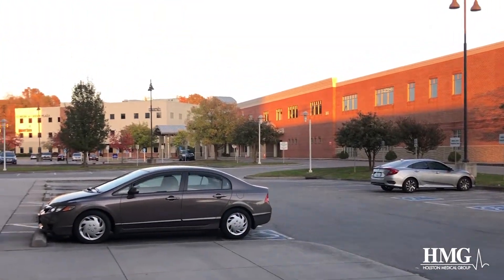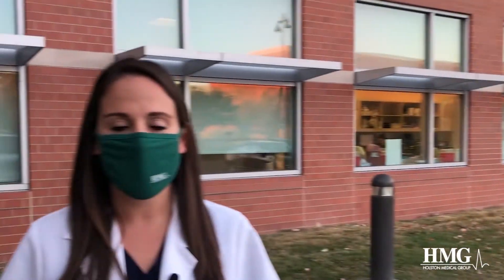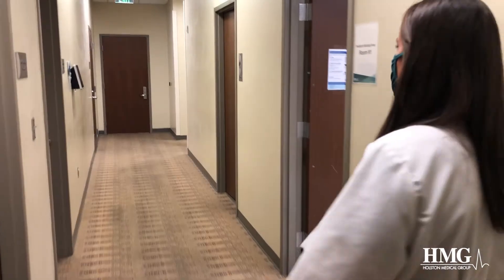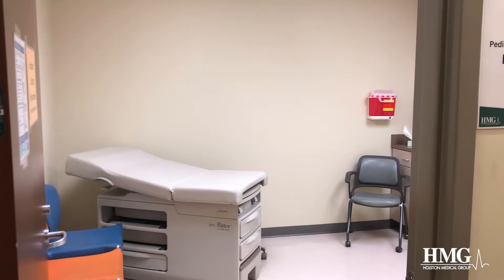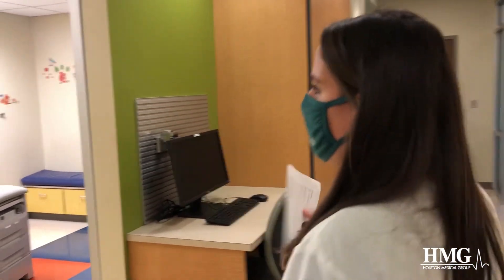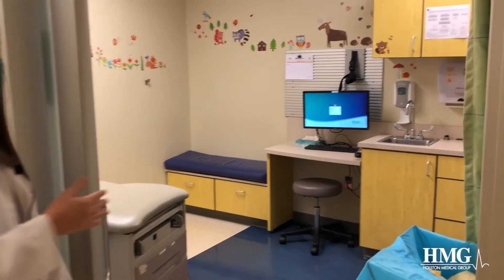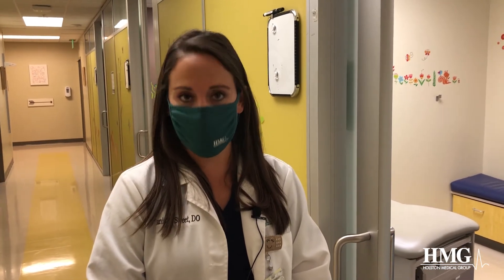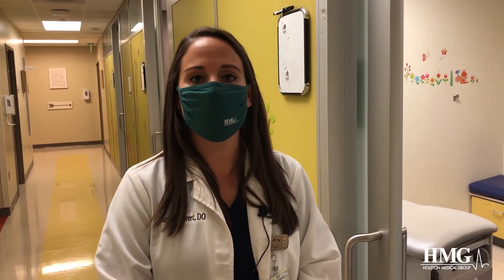HMG Pediatric Sick Visit Process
The HMG Pediatrics team is keeping your family's safety their number one priority! Dr. Danielle Street, explains the processes in place to keep those that are sick separated from those that are well, allowing everyone to be seen in a safe manner!

Whether your child needs their routine physical, flu vaccine or they are not feeling well - we are here for you!